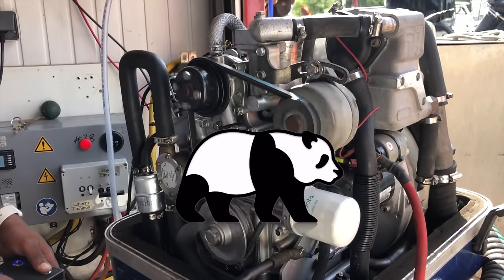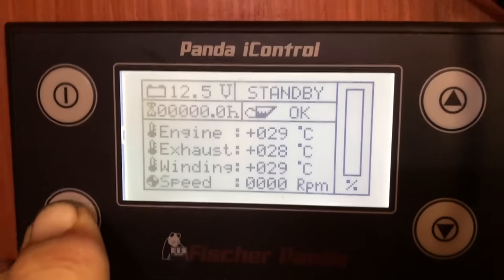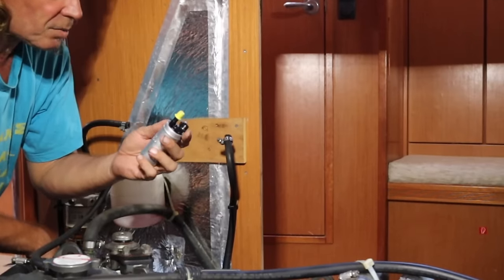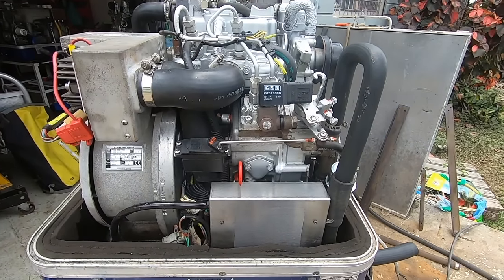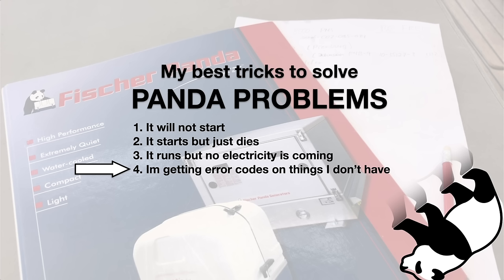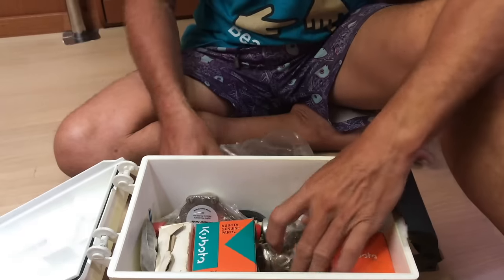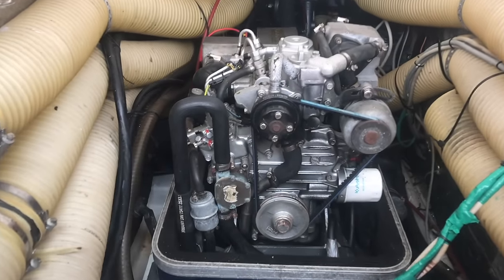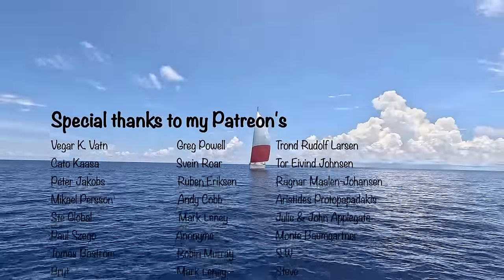Fisher Panda PROBLEMS? - SwT 178 - HOW TO DESTROY A GOOD BASE ENGINE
This is how I manage to keep my Fisher Panda running even in remote places. Im sharing my secret tricks, and even revealing the 7 issues responsible for the 4 most common problems with a fisher panda 8000i generator. It’s a significant difference solving problems in a remote place, than being in a marina.

Two times in the past I have been told by service tech they needed to replace expensive parts for  between 1500 and 2000 US Dollars. Im showing you this is wrong, and even why not those who supposed to be experts understands whats going on. I have saved thousands of dollars understanding my Fisher Panda. The main problem is in the software!

I have lived with this machine for 6 years now, sharing valuable knowledge and experience with you for free. The software issues with a Fisher Panda 8000i are to blame for most of your problems. The random and totally false error code are not making things easier, as trouble shooting imaginary problems this machine is serving you often gives you wrong ideas.
Watching this video will save you money if you own a Fisher Panda Generator, and even understand more than every single tech person I have had onboard. Stop throwing money over board paying for service and parts you dont need.

80 percent of the Panda problems are easy to solve. As the cliche yet true, still 20 percent stands for 100 percent of the problems. This is even true with a Fisher Panda Generator. And the software problems is the real problem.

I could named this video 7 reasons for not buying a Fisher Panda. But I guess only one of the reasons I share here should be enough to stay away.

Thank you so much for tagging along, and for the patron's support in making this video possible.

You can also find more technical stuff stripped down and straight to point @PracticalThomas

You can also follow sailing with Thomas on other platforms for almost daily updated pics and videos, and even find yourself a new T-Shirt:

ABOUT THIS CHANNEL:
I'm a sailor with a YouTube channel and not a YouTuber. Sailing around the world in a Bavaria 55 Cruiser mostly solo, making videos whenever we have time for it.
Comfortable at sea with 4 decades of sailing experience and hundreds of thousands of miles behind me.

Even though this is season 6 on YouTube I did not make that many videos in the beginning, and obviously not from my entire sailing life. Before full-time sailing 6 years ago, I sailed several seasons in the Mediterranean, and obviously also in Scandinavia. I had my first sailboat at age 7 and have been sailing and racing ever since. Also, more than 10 years of experience as a captain in Search and Rescue at sea in Norway.